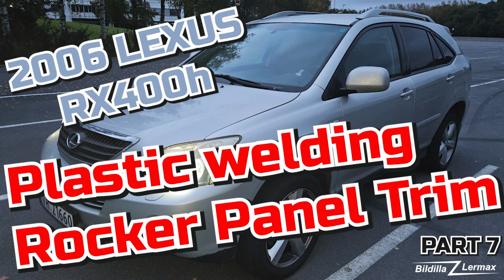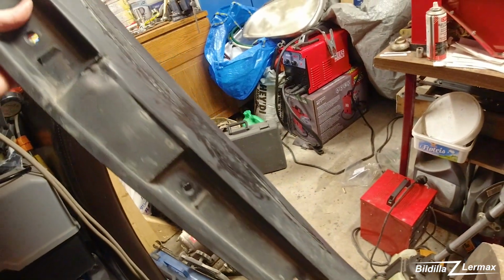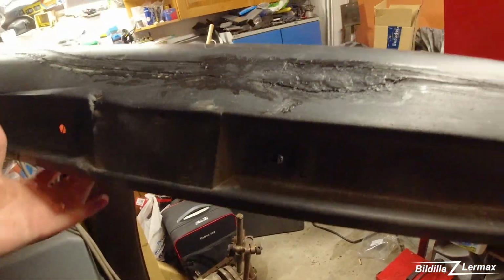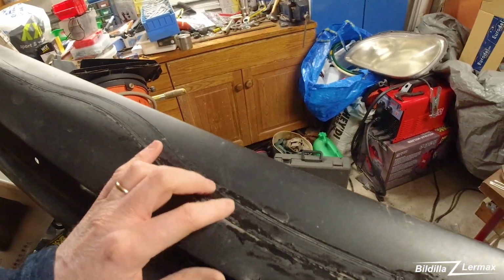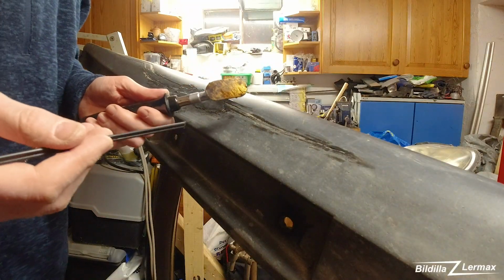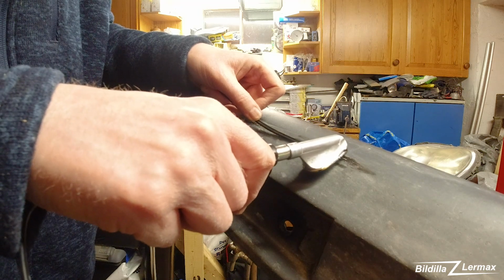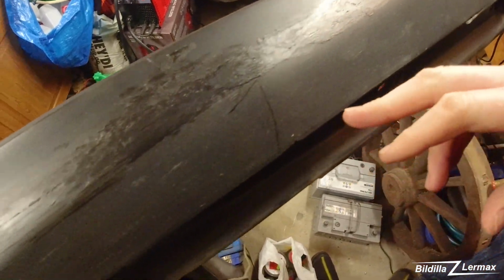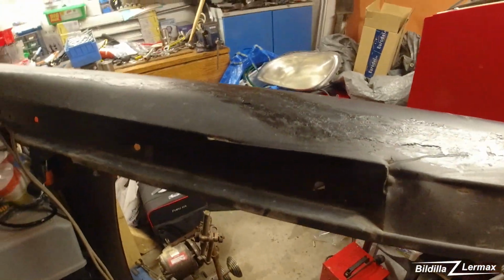How to / DIY: Plastic welding rocker panel trim - 2006 Lexus RX400h - part 7 - Bildilla Magasin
How to / DIY:
Plastic welding rocker panel trim
2006 Lexus RX400h 3,3 hybrid
PART 7
Bildilla Magasin

Test of Plastic welding on Rocker Panel Trim - Lexus RX400h

I'm working on saving the door sills on my Lexus RX400h.
Rust is a BIG problem here in Norway.
But the plastic covers on the door sills are damaged on one side too.
The car has clearly been in something it should have stayed away from!

But then I got the opportunity to test yet another plastic welding iron!

Jeg holder på med å redde dørstokkene på min Lexus RX400h.
Rust er et STORT problem her i Norge.
Men plast dekslene på dørstokkene er skadet på en side også.
Bilen har tydeligviss vært bort i noe den skulle holdt seg unna!

Men da fikk jeg mulighet til å teste ennå et plastsveie jern!

The videos are made by an untrained mechanic! All the videos are therefore to be regarded as my own experiences, and no conclusion. The videos show what I have done, and the result does not always have to be as desired. Sometimes things go directly wrong, and then I try to find out what went wrong, and try to set a better example so that others will not have to make the same mistake as me.
The videos were filmed by myself, and it may have been unknowingly missing to include ALL the details. I try my best to find out what I do and what I find out. But getting cameras in the right places is not always easy!
Very important!!! Do not take any chances with safety, neither your own nor anyone else's! Never work under a car, without and double security. Things can happen, so you must always have extra safety in case something should break or overturn, etc.
Working on cars poses a danger no matter what. So be aware, and if you do not feel 100% sure of the result, rather ask others to help you or double check what you have done, before you expose yourself and others to danger!